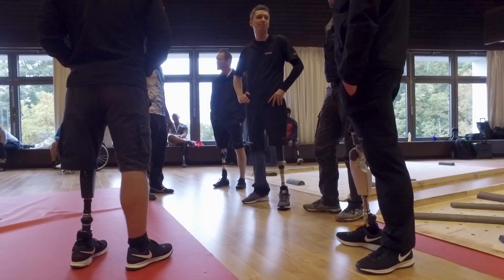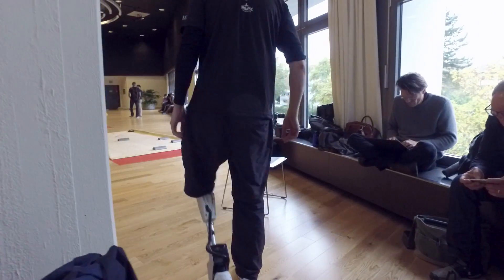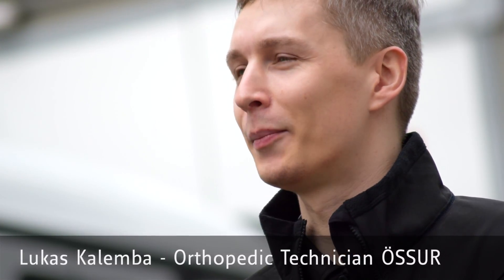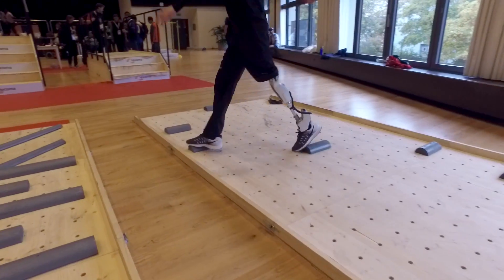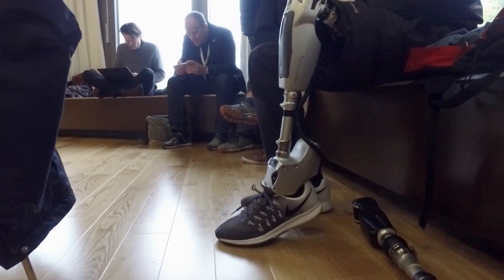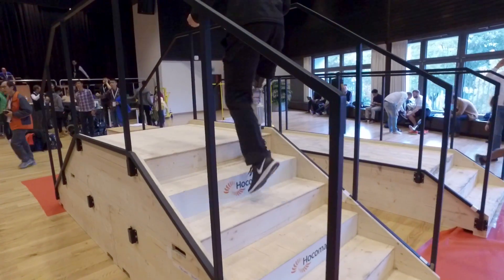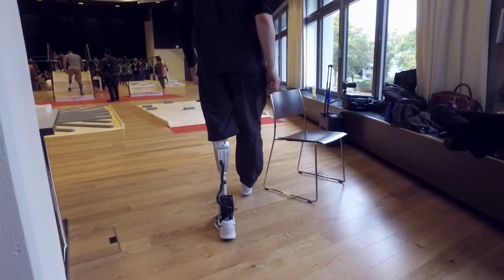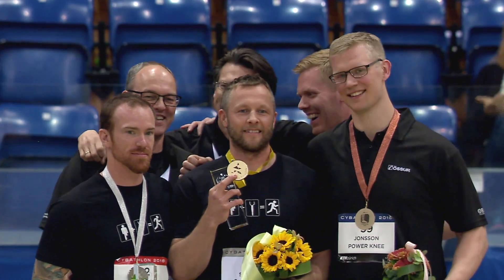ÖSSUR POWER LEG and TRINAMIC Motion Control at Cybathlon 2016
ÖSSUR and TRINAMIC Motion Control presenting the POWER LEG prototype at Cybathlon 2016 in Zurich, Switzerland.

Video Recording by TRINAMIC Motion Control and ETH Zürich

TRINAMIC 2016